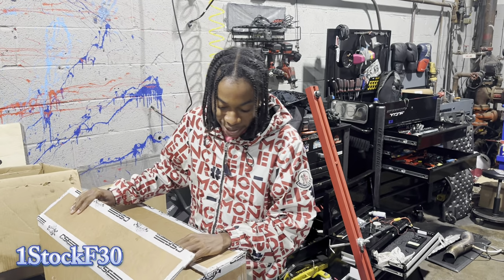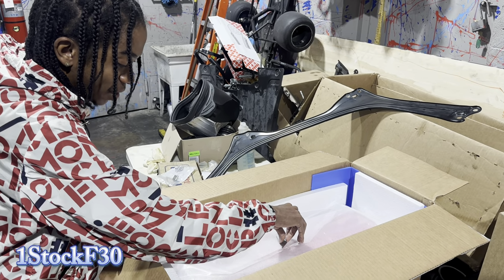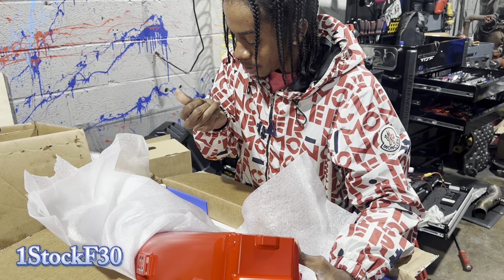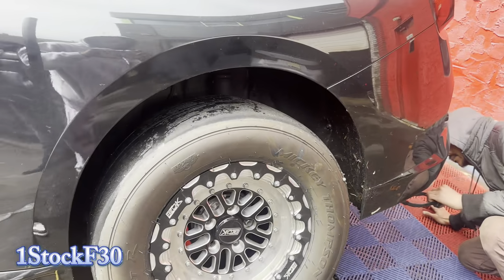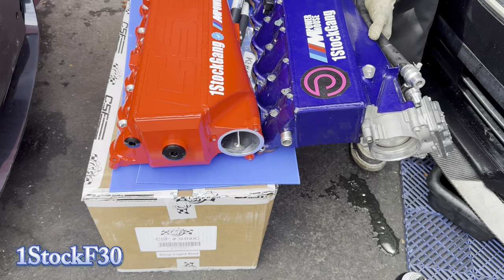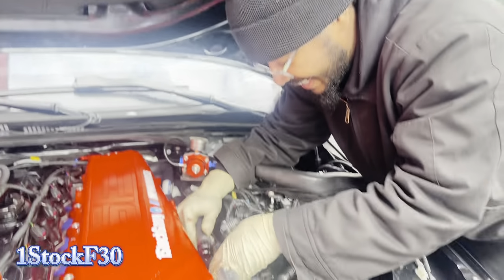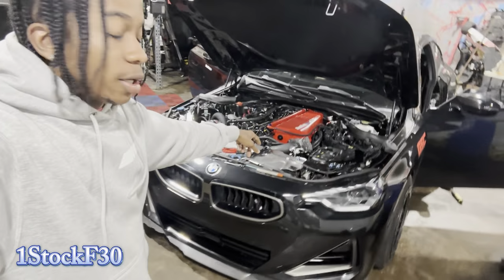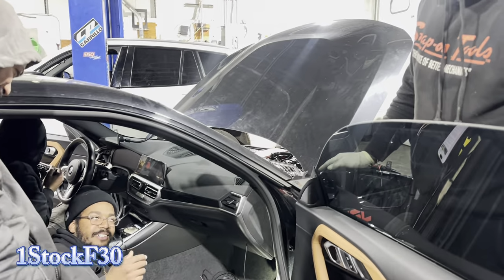THE M240 BUILD JUST GOT CRAZIER !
LINK TO RWD CONTROLLER WILL BE ON MY WEBSITE SOON ONCE IM DONE TESTING IT